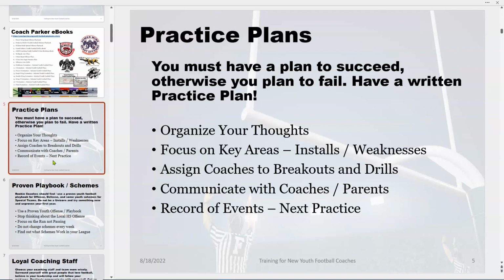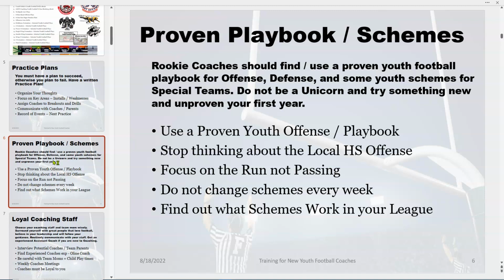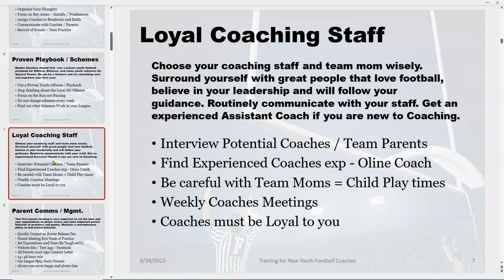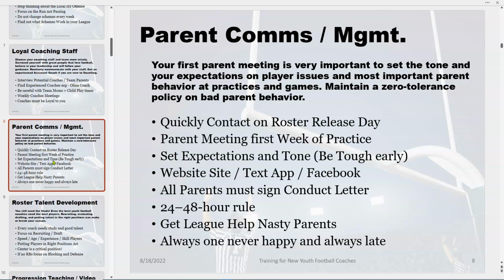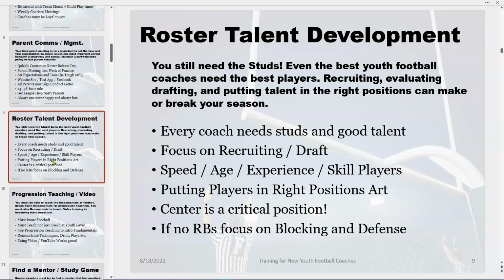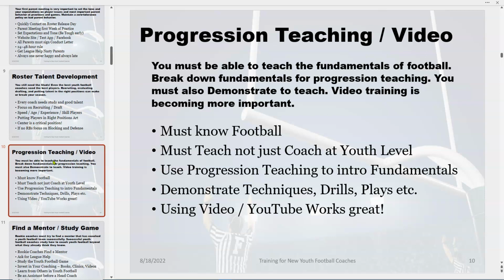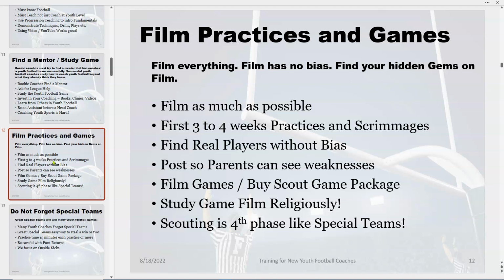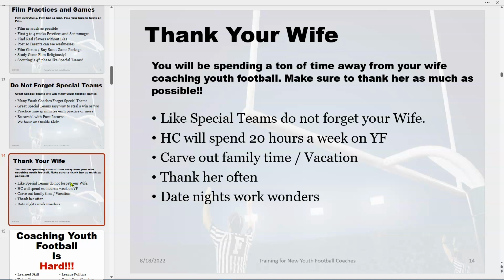Tips for Rookie First Time Youth Football Coaches / 10 Tips for Coaching Youth Football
1) Practice Plans for Youth Football
2) Proven Youth Football Playbooks / Schemes
3) Loyal Coaching Staff
4) Parent Communication and Management
5) Roster / Talent Development & Recognition
6) Find a Mentor / Student of the Game
7) Progression Teaching / Demonstration / Video
8) Film Games and Practices
9) Do not Forget Special Teams
10) Thank Your Wife

You can also visit my new youth football site at

Coach Parker is a youth football coach in Fort Worth, Texas.  He has been coaching pee wee tackle football for over 20 years in football little leagues in Texas and Colorado. Coach Parker has written many digital ebooks; youth football coaching playbooks on defense, offense, drills, 7 on 7, 8 Man football.